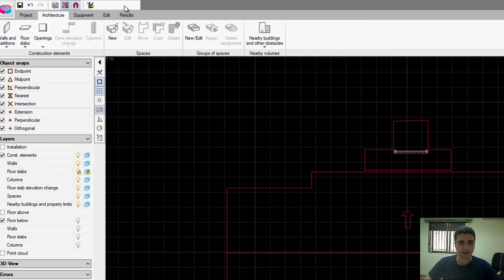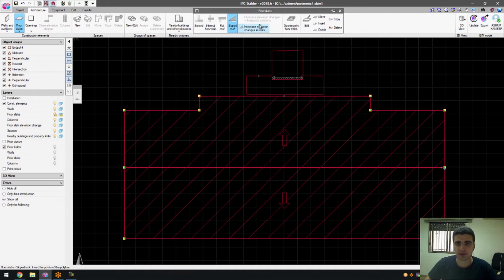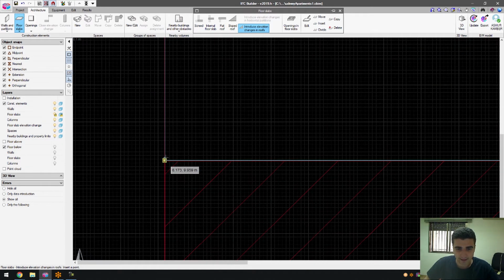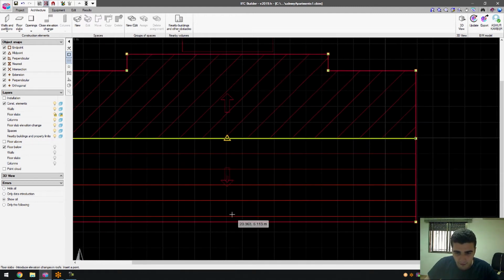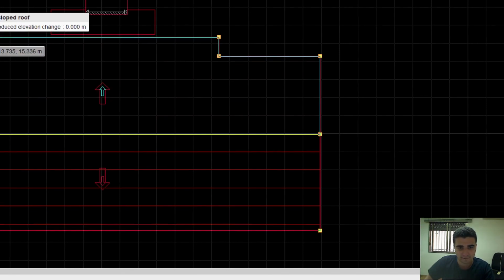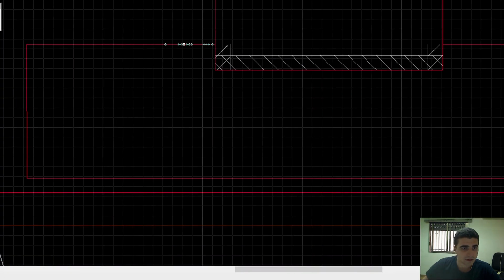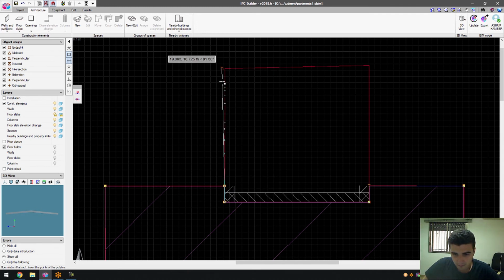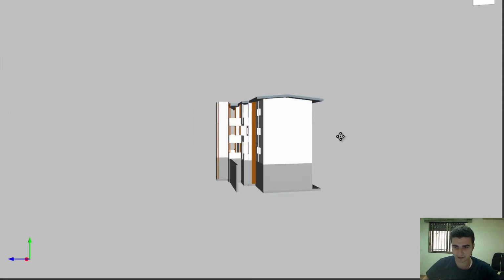17. Roof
RenoZEB: IFC Builder by CYPE